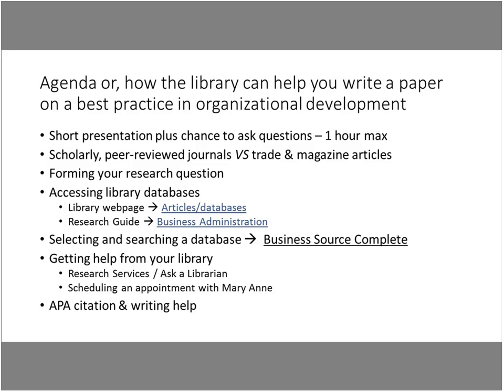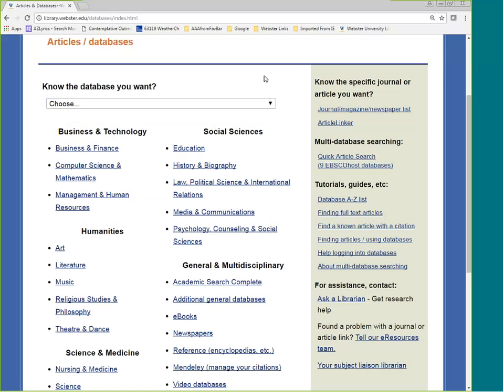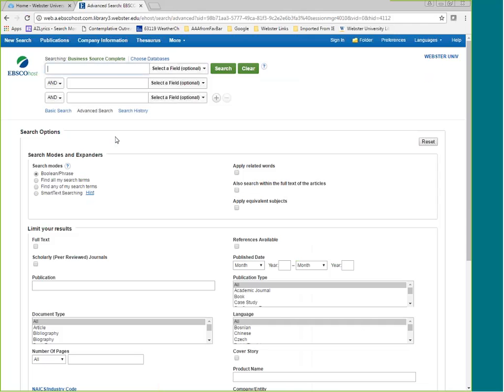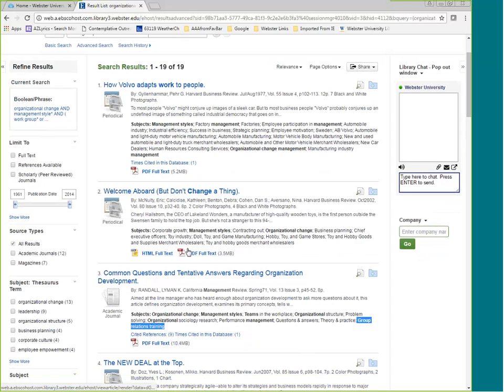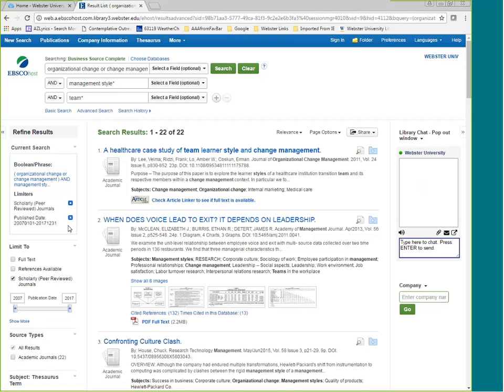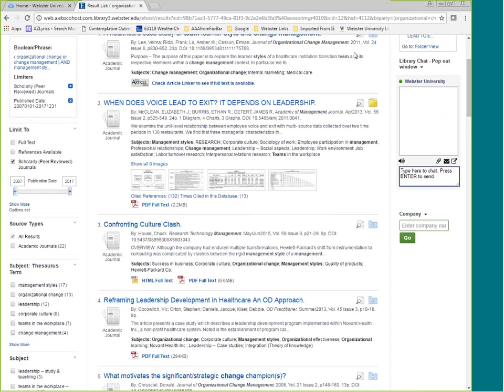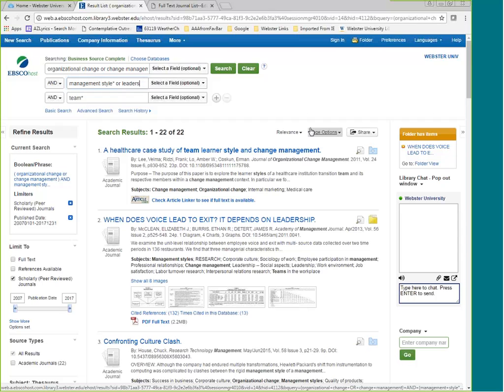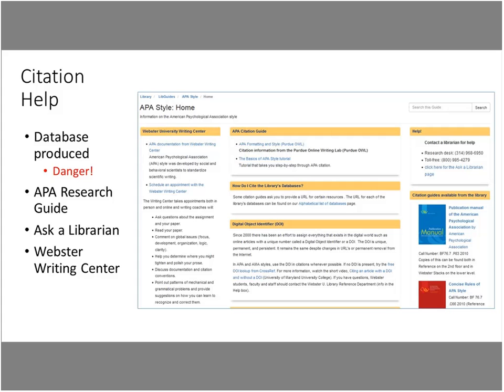Hays HRDV 5630: Organizational Development & Change Library Session